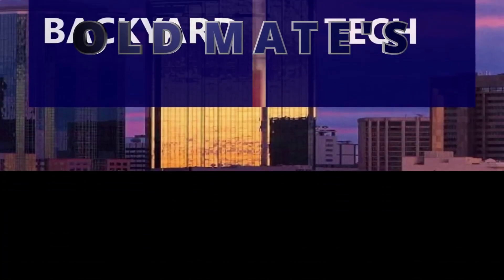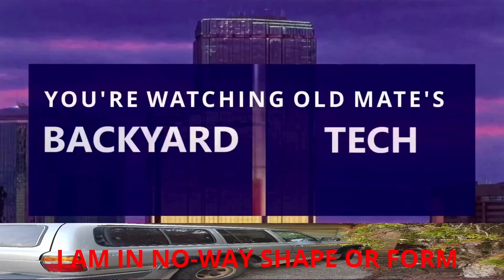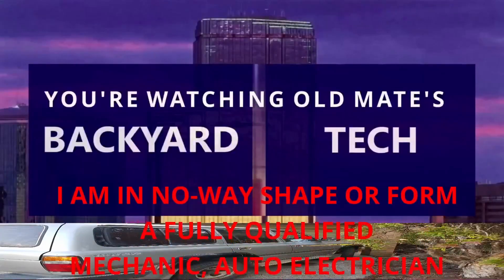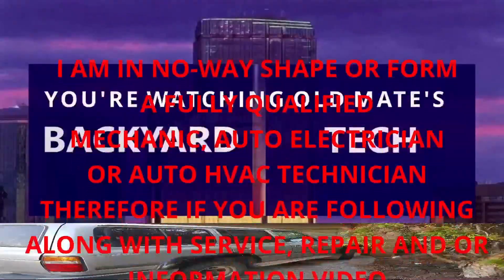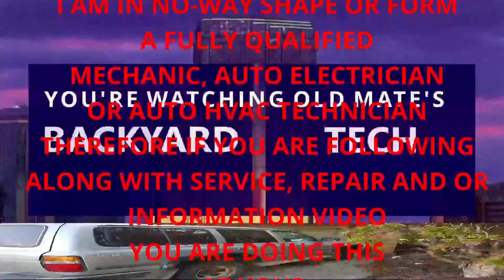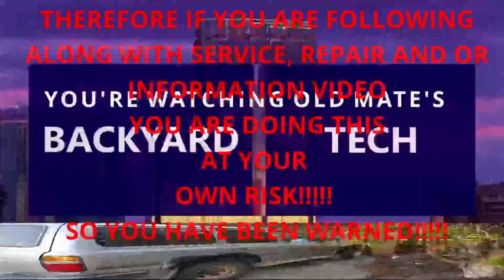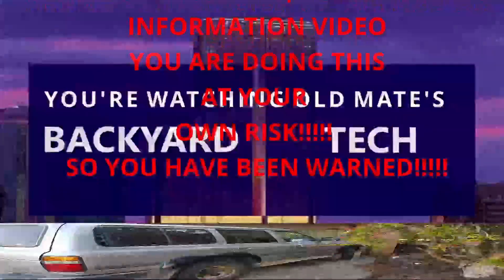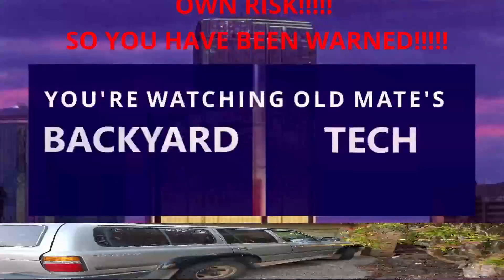80Series - Extractors & Exhaust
In this 80 Series video, I answer a viewers email regarding extractors and the exhaust sound